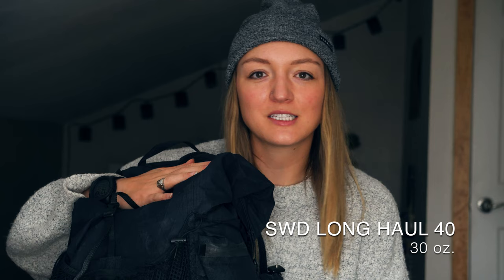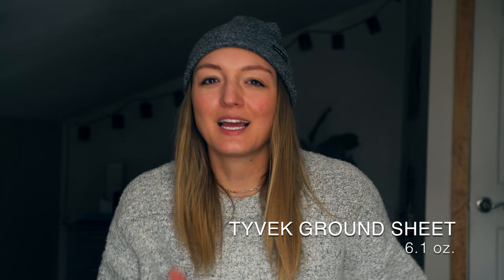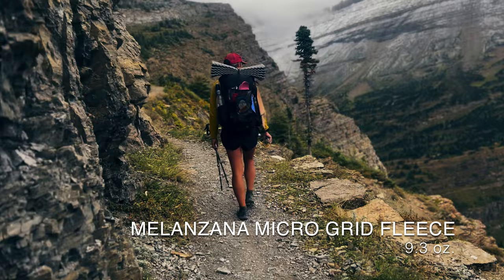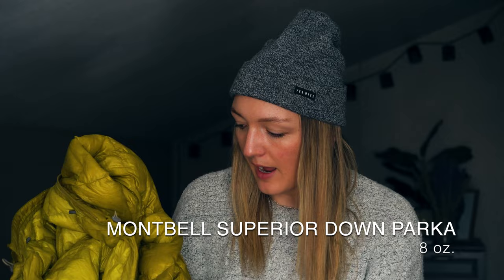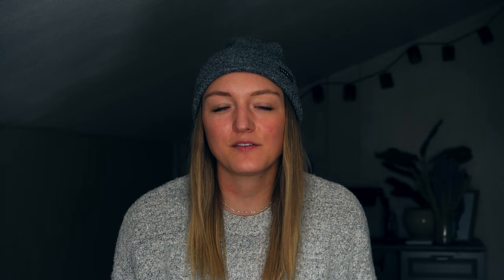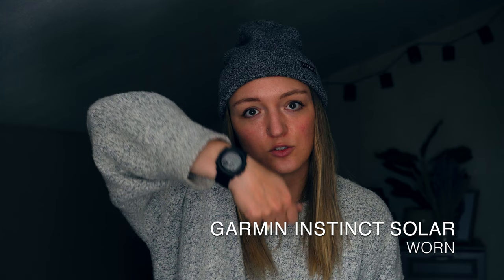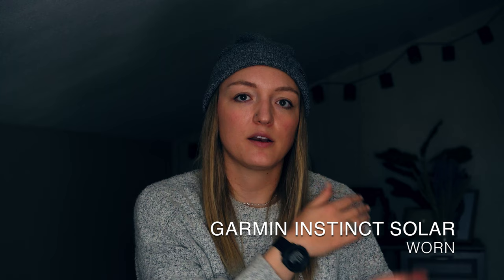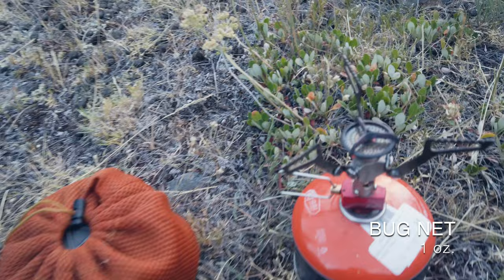Backpacking Gear List Review After 2700+ miles on a CDT Thru-Hike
This is my backpacking gear list review after 2,700+  miles of use on a CDT thru-hike. I go over what backpacking gear worked well for me, what didn’t and what I might use next. I’ve put links (and weights) for the entire backpacking gear list below.

Over the course of an entire CDT thru-hike, I really got to test this gear in a variety of different weather situations (it was quite the monsoon season). If you have questions, please feel free to leave them for me and I hope you find this backpacking gear list review helpful in planning a CDT (or any) thru-hike of your own.

BASE WEIGHT W/O CAMERA GEAR: ~11.5 lbs.
W/CAMERA GEAR: ~14 lbs.

*I use 4 zpacks Titanium and 3 MSR Groundhog Minis
Tyvek Ground Sheet 6.1 oz
Cocoon Silk Mummy Liner 6.3 oz.
Yes, I carried two.

Minus 33 Merino Wool Leggings (temporarily) 8 oz.
Carhartt beanie 2.4 oz.
Polartec gloves 4 oz.
Darn Tough Lightweight Running Socks
Camp shoes 3 oz. OR Same shoes, diff seller
Rain Pants: Frog Toggs Java Toad 2.5 12 oz.
Rain Jacket: Rab (REI Garage Sale)

Auden Underwear (Target)
Darn Tough Socks
Altra Lone Peaks
LuLu Lemon Bra (not exact)

ELECTRONICS:
Garmin Instinct Solar Watch (worn)
Battery Pack: Anker 20,000 mAH 12.5 oz.
Battery Pack: Anker 10,000 mAH 6.3 oz.
Headlamp: Nitecore nu25 1 oz.
Garmin InReach Mini 3.5 oz.
Phone Case: Otterbox Commuter 2.39 oz.
Tempered Glass protector .2 oz.
Wall Charger 3.5 oz.
Apple Headphones 0.8 oz.
Joby Phone Tripod 2.56 oz.

TOILETRIES:
bamboo brush 1.27 oz.
tooth brush .1 oz.

KITCHEN:
Stove: MSR Pocket Rocket 2 (can’t recommend) 2.56 oz.
Backup stove: Jetboil Flash 13.1 oz
Pot: 700 mL Toaks Titanium 3.2 oz.
Spork: Sea to Summit or Toaks Long Handle .65 oz.
Filter: Sawyer Squeeze 3 oz.

MISC:
Tenacious Tape
Odor Proof Bag
OR Zpacks NlyoPro Odor Bag .88 oz.
Mini Swiss Army Knife .7 oz.
Microspikes 16.9 oz.
Ice Axe 7.2 oz.
Compactor Bags (for pack liner)
Bug Head Net 1 oz.
Bear Spray 7.9 oz.

TY FOR WATCHING MY BACKPACKING GEAR LIST REVIEW (CDT THRU-HIKE EDITION)!